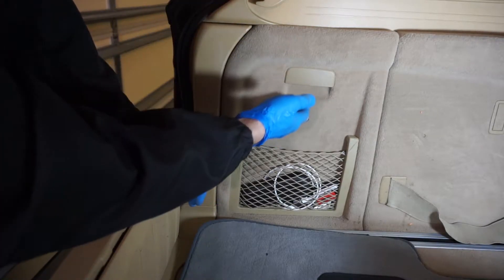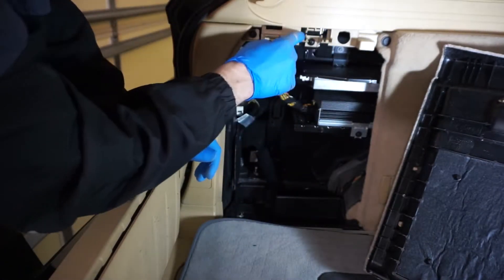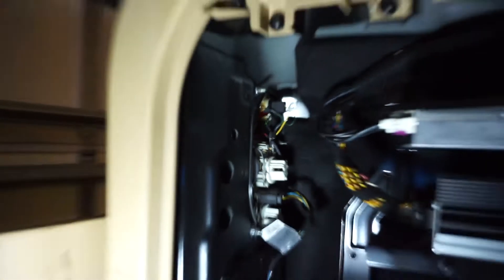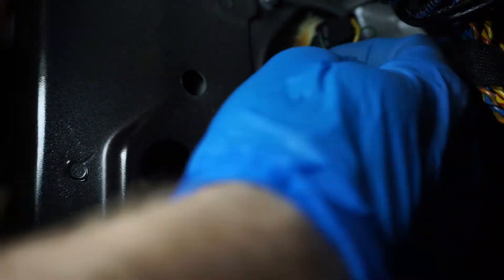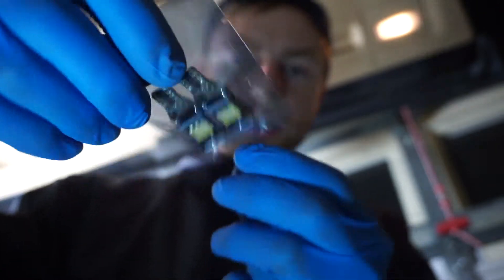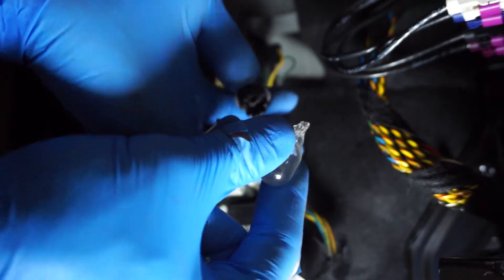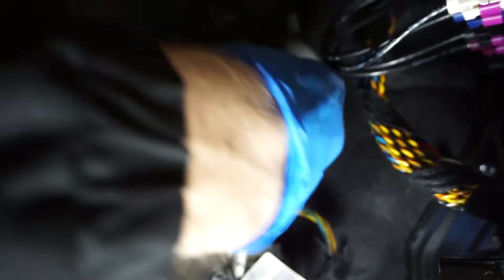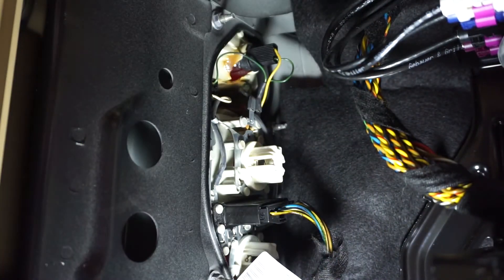How to upgrade BMW Reversing Light for LED Light Error Free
Improvements? I would say 15-20% but if you have a BackUp camera, mast to have it!
So far very good mod for your bmw.
LED Reversing Light Error Free
LED Turn Signal Light

Trim Tools Editor-in-chief: Vitalii Makhnovets